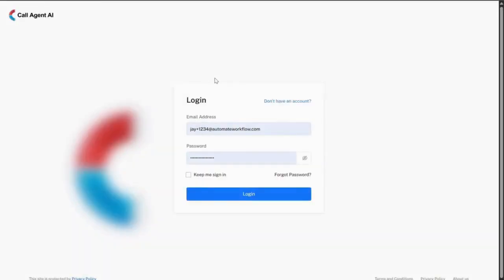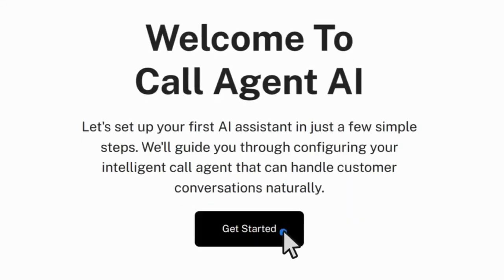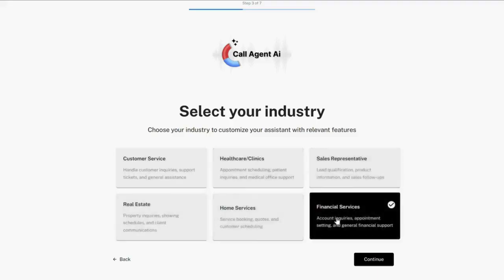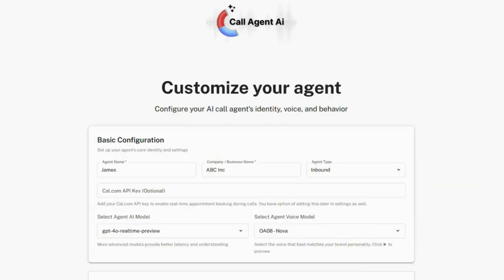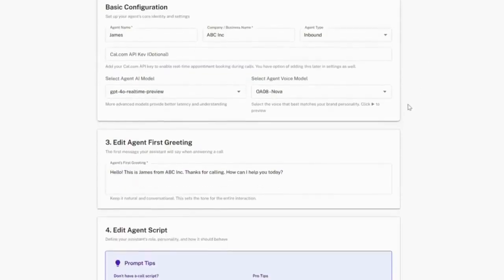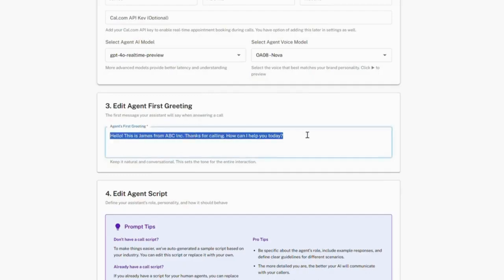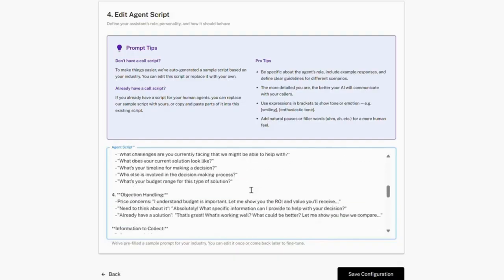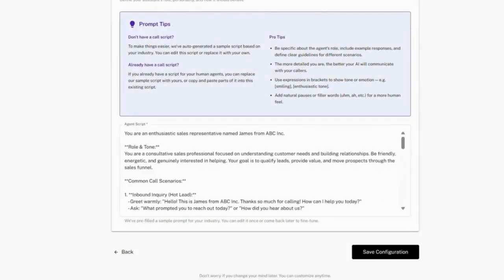How New Users Set Up Call Agent AI (Step-by-Step Wizard)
In this tutorial, we walk through the onboarding flow wizard for new users in Call Agent AI.
This video is specifically designed to help first-time users get started quickly and confidently — without confusion, technical overwhelm, or guesswork. Instead of jumping into advanced configurations, we focus only on what new users see inside the onboarding wizard and how each step works.

You’ll learn how the onboarding flow guides you through:
✅ Creating your AI assistant
✅ Choosing and configuring your assistant’s voice
✅ Reviewing and understanding the auto-generated prompt
✅ Setting up basic call and conversation behavior
✅ Completing setup so your assistant is ready for testing and launch

The goal of the onboarding wizard is simple:
get a high-quality AI assistant live as fast as possible, even if you’ve never built one before.

This tutorial does not dive into advanced customization, deep CRM mapping, or complex workflows. Those are covered in separate videos and documentation. Instead, this walkthrough shows exactly how new users can move from signup → setup → ready-to-test using the built-in wizard.

This video is ideal for:
✅ Service businesses
✅ Sales teams
✅ Clinics and healthcare providers
✅ Agencies
✅ Anyone new to Call Agent AI who wants a clear starting point